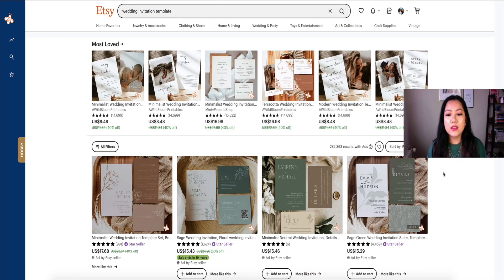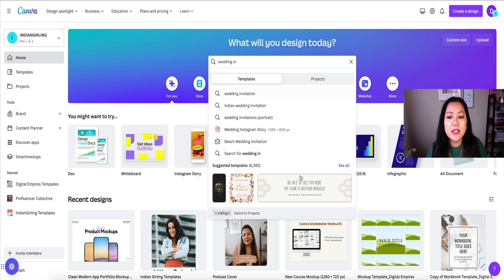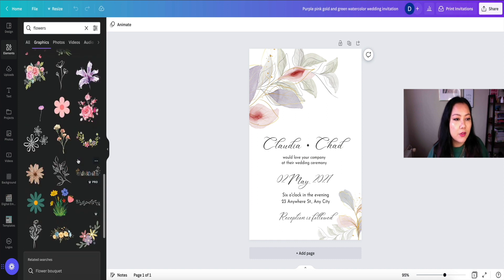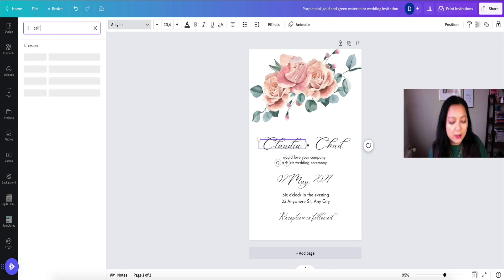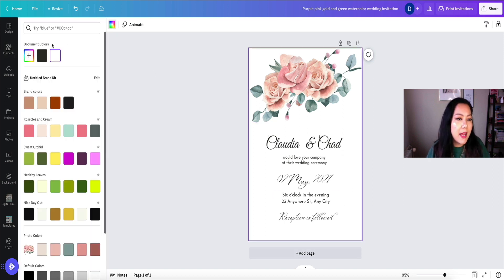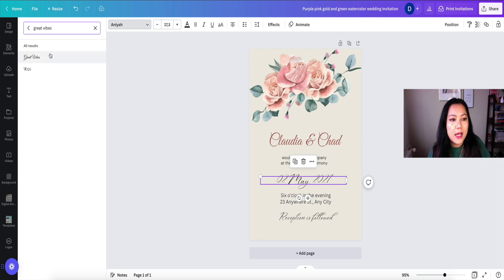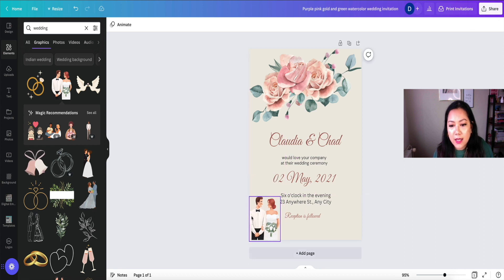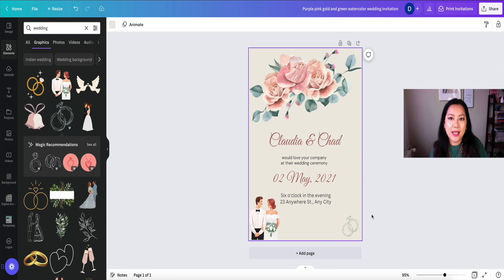How To Create Canva Templates That Make $1000 A Month (Tutorial)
Start here with my free course to learn how to create and sell digital products Start here on your digital product journey ➡️ FREE DIGITAL PRODUCT MASTERCLASS How To Create Canva Templates That Make $1000 A Month (Tutorial): Do you wanna learn how to create Canva templates step by step that you can sell online either on Etsy or directly on your own website or shop. In this Canva templates tutorial I will share with you how to create digital products using Canva with the example of a trending product.

🧿 ABOUT ME
Hi! I’m Shruti, an MBA turned blogger, Youtuber and digital entrepreneur living in Germany. I share my tips on how to grow your audience and income online. Thank you for being here and make sure to turn on the bell notification to get my latest videos!

canvatutorial canvatemplates digitalproducts Looking to get started? Grab my Digital Product Kit 💸 for only $12 today 👉🏼 🔥 Join Digital Seller Hub and get the trainings, templates and support to make money with digital products Wanna learn more?